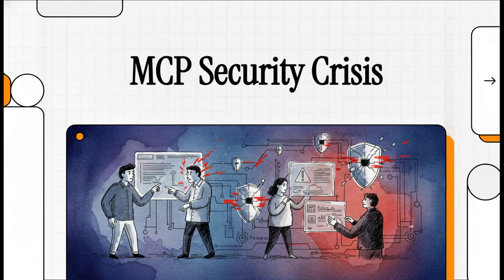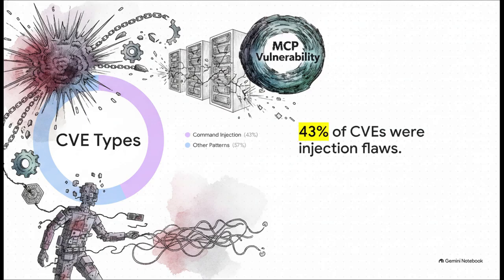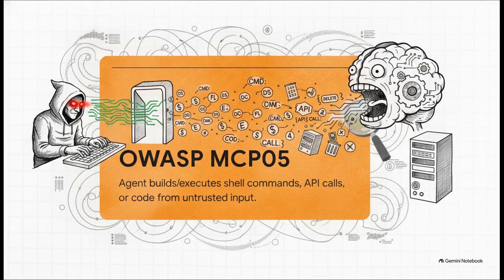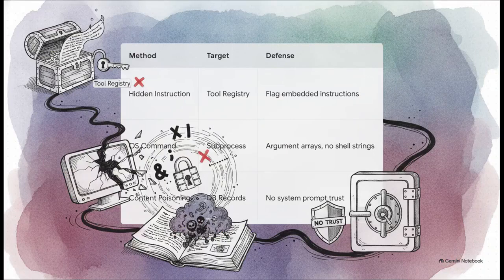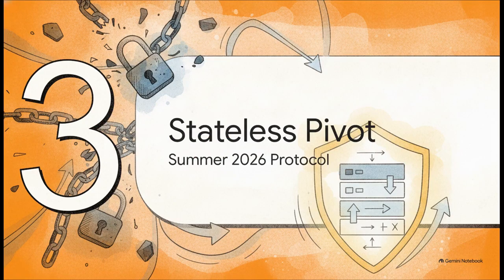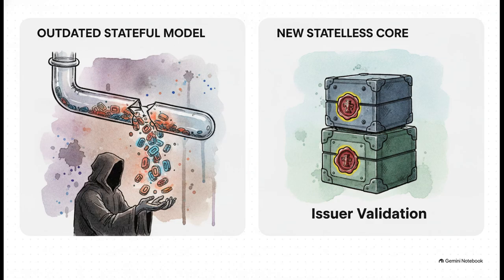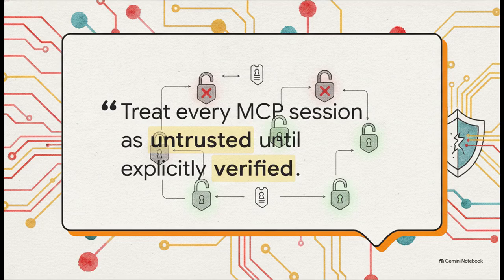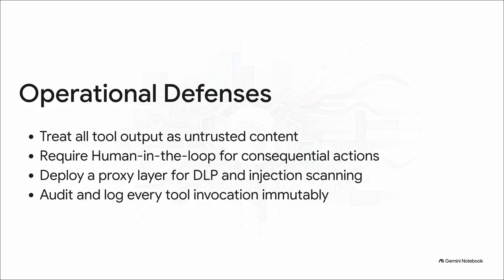MCP Security Crisis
This video outlines the critical security landscape of the Model Context Protocol (MCP) as of mid-2026, highlighting a massive surge in vulnerability risks and adoption. The documentation tracks a significant architectural shift toward a stateless protocol model designed to enhance authentication hardening through updated OAuth standards. It synthesises expert guidance from the NSA and OWASP, categorising primary threats such as command injection, secret exposure, and the manipulation of tool metadata. Furthermore, the source provides a red team playbook containing twenty-five specific test cases to help organisations defend against unauthorised code execution and supply chain attacks. Ultimately, the text serves as a technical roadmap for security architects to secure AI agent integrations against increasingly sophisticated exploits.